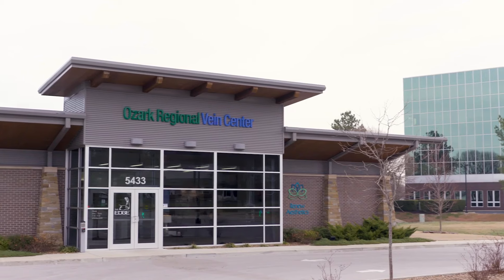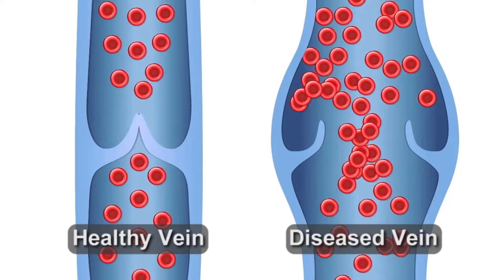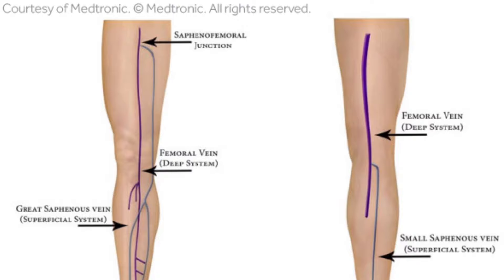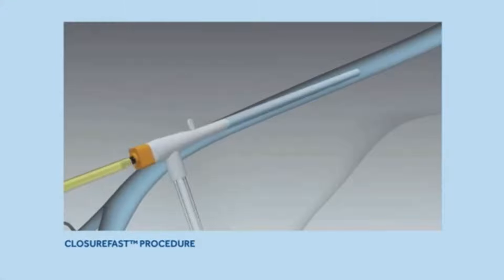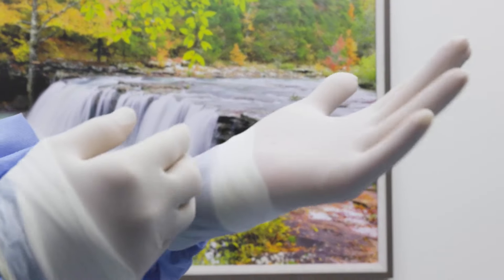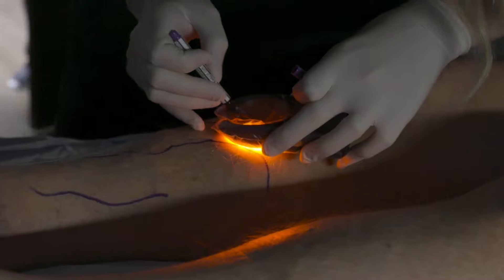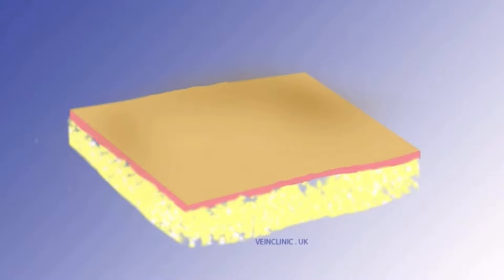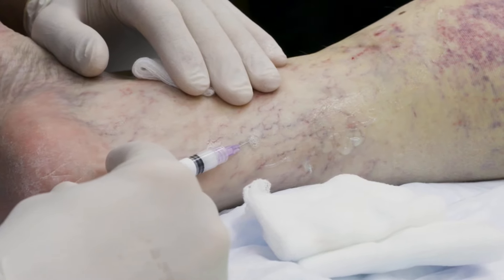Vein Evaluation Information with Jeannette and Becky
Nurse Practitioners Jeannette Carter and Rebecca Luther discuss what to expect during your vein evaluation, the different treatment options, and post procedure advice.